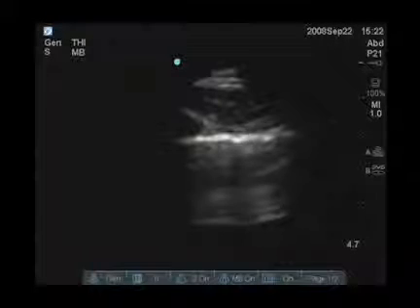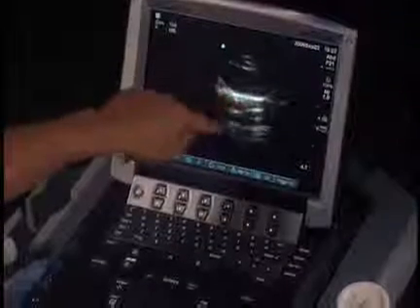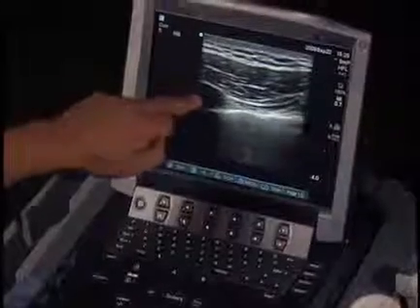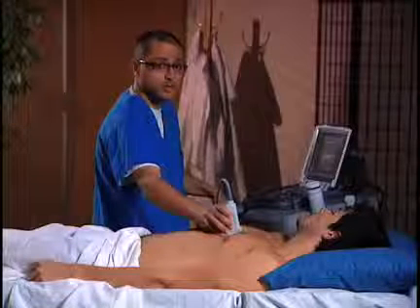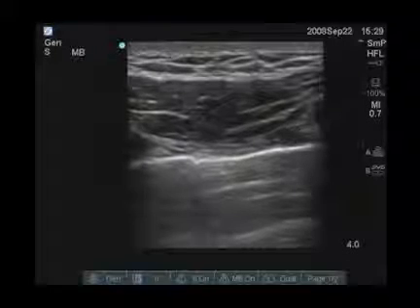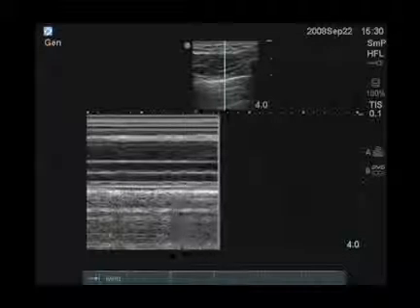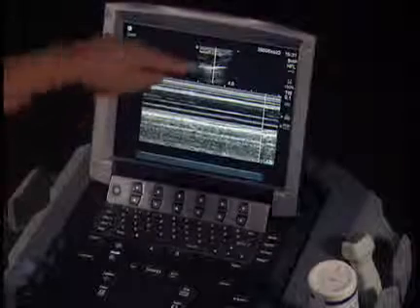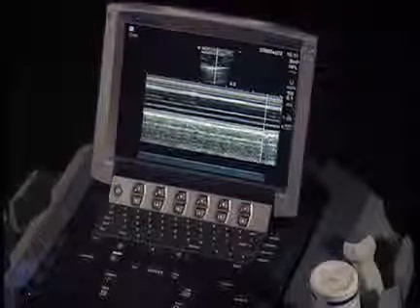How to Pneumothorax Evaluation with Ultrasound